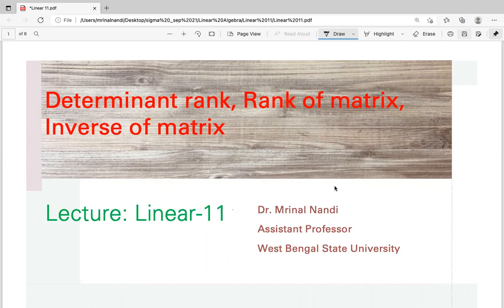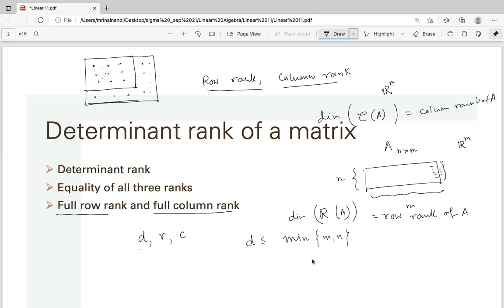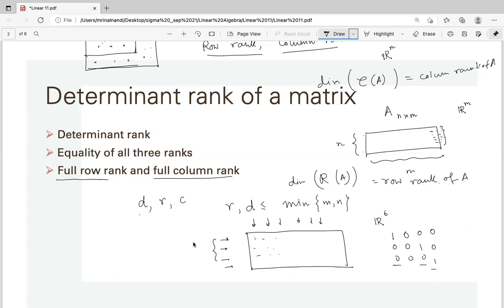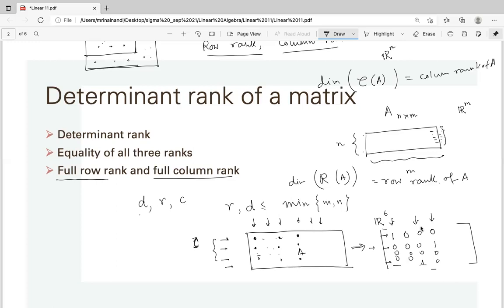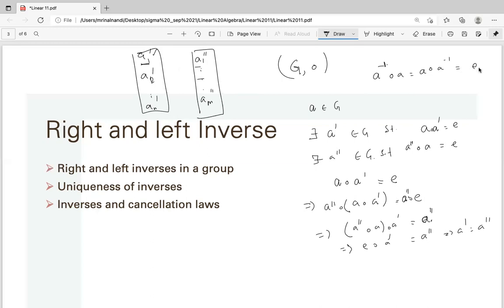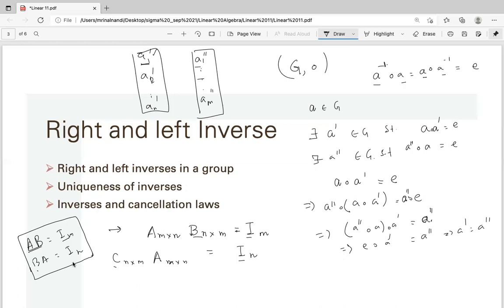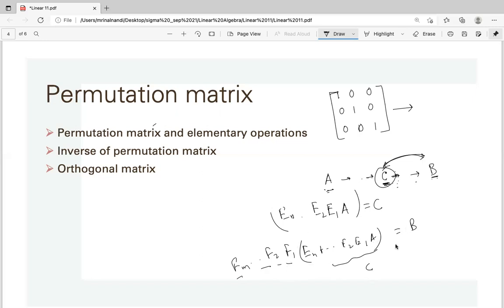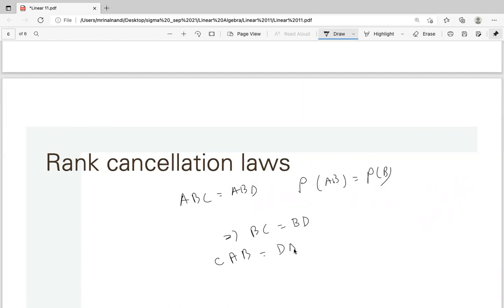Linear 11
Determinant rank, Rank of matrix, Inverse of matrix